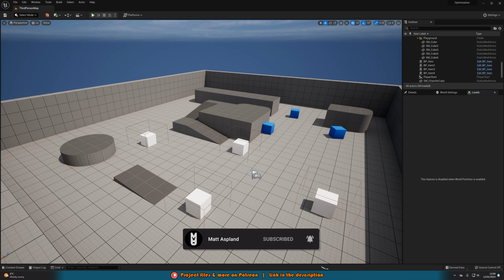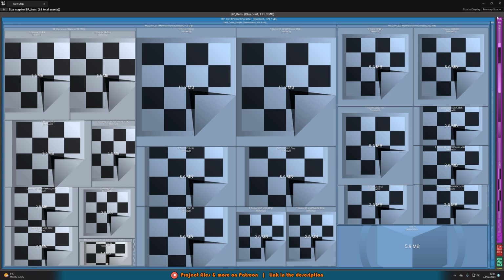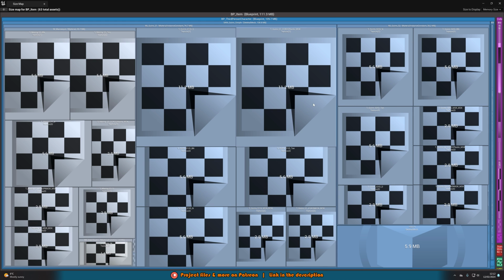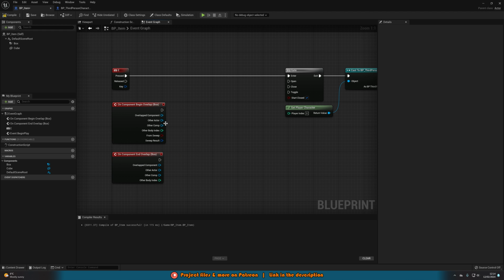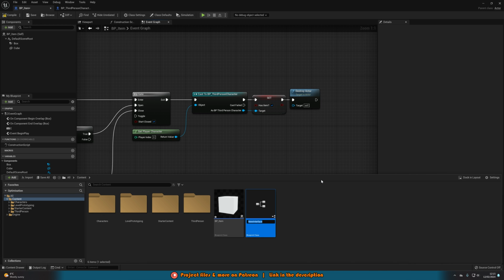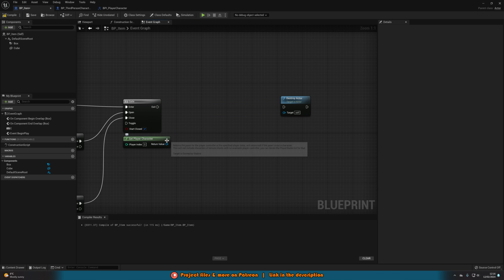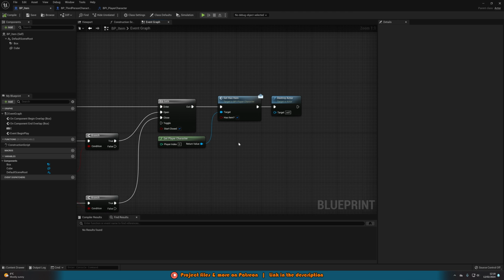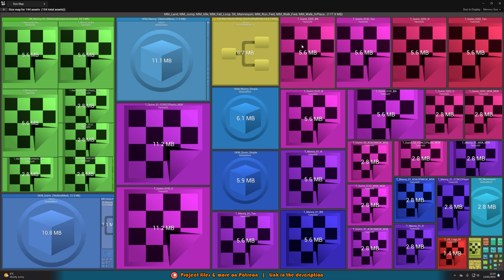How To Optimise Memory Usage In Your Unreal Engine 5 Game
This is how to find what is using the most memory (RAM) in your games and how to fix it to reduce lag.